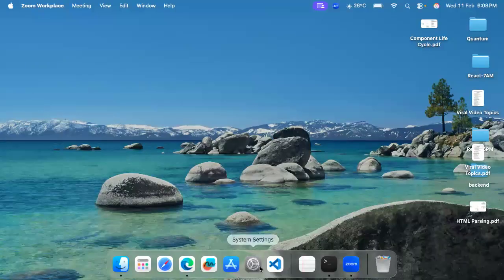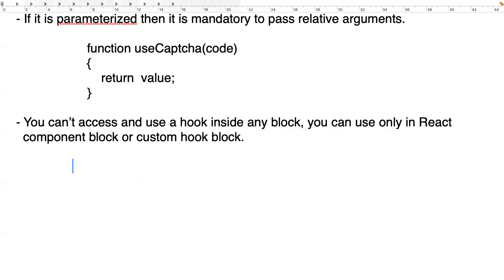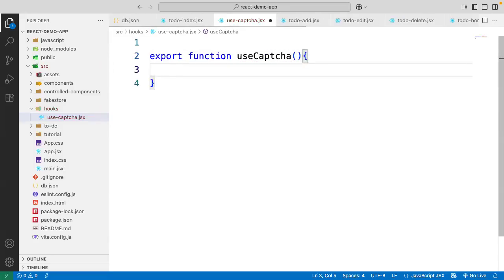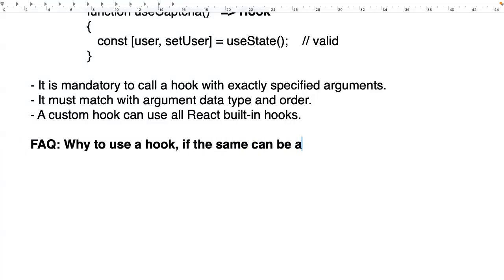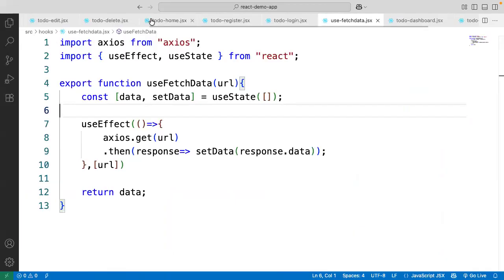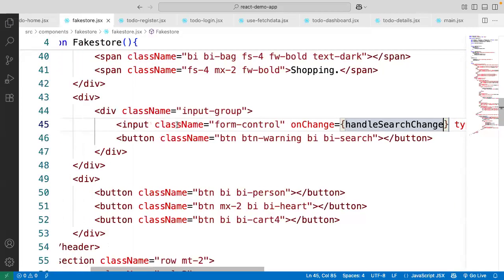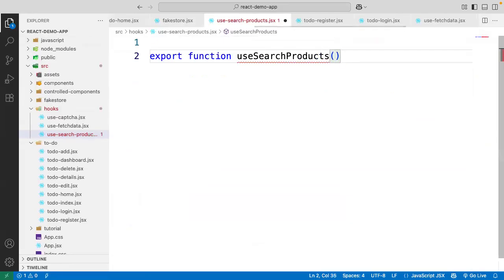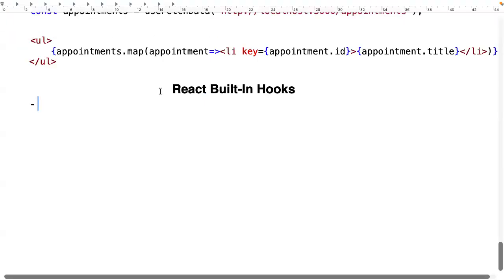React JS 2026 | Day 37 | The Full Stack Guy